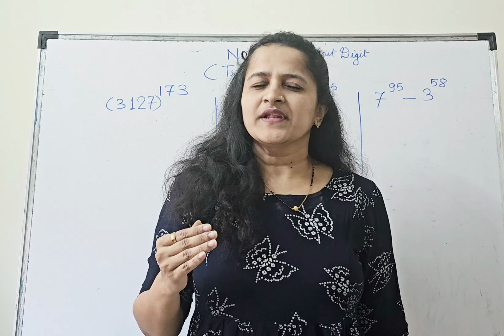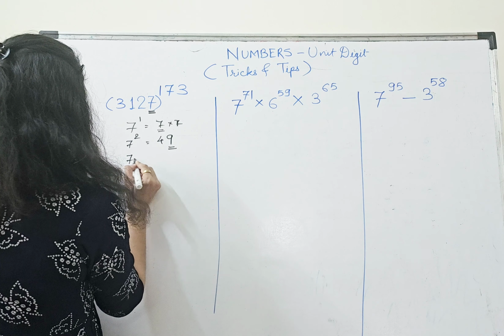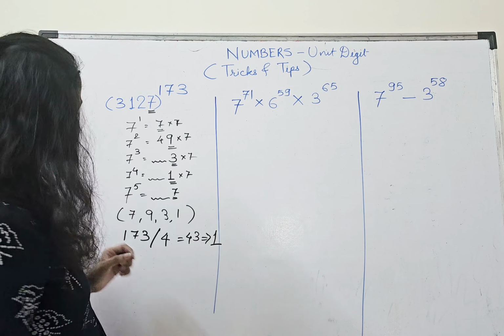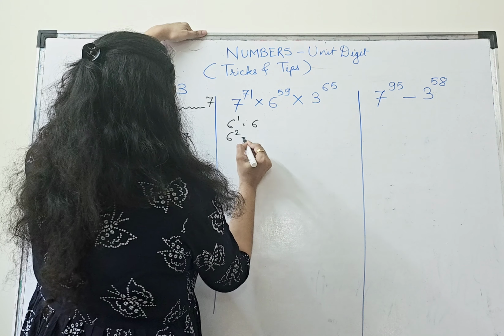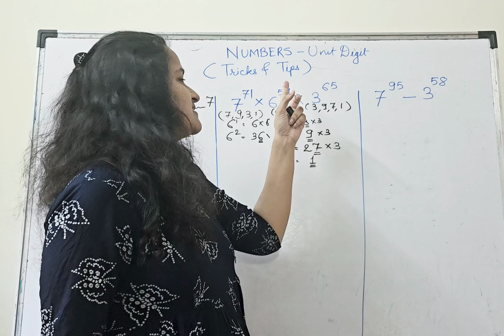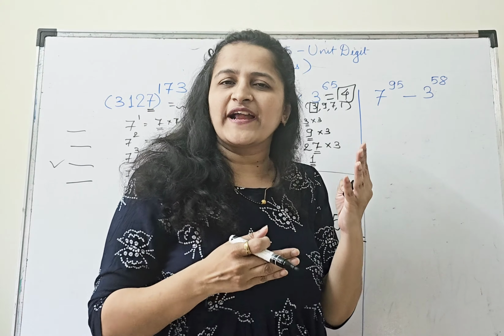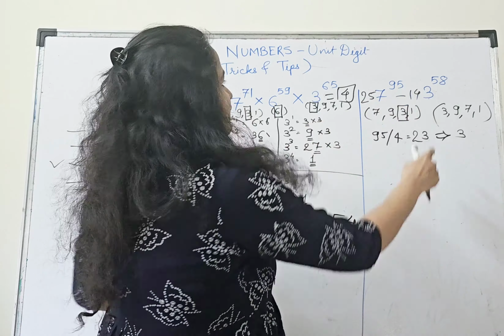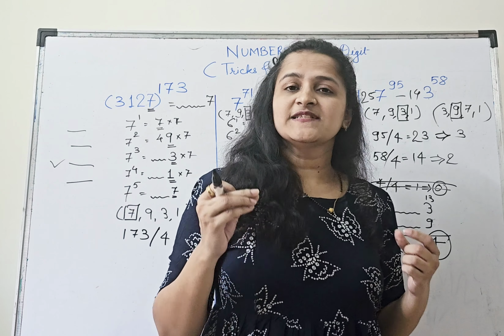Magic trick of Unit digit